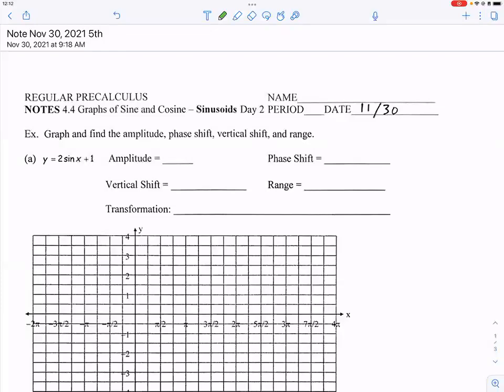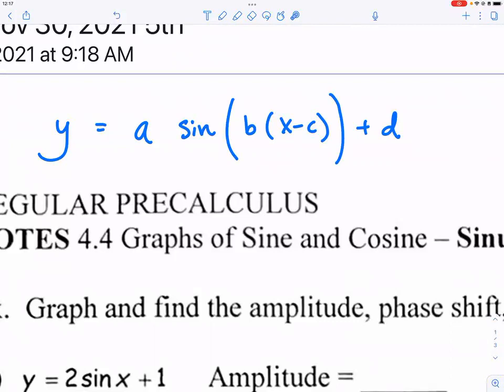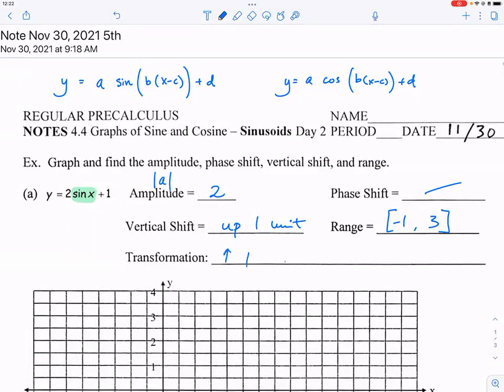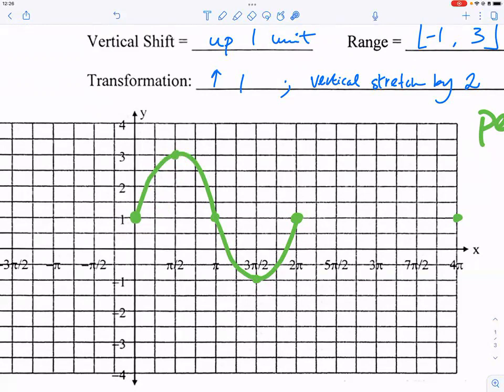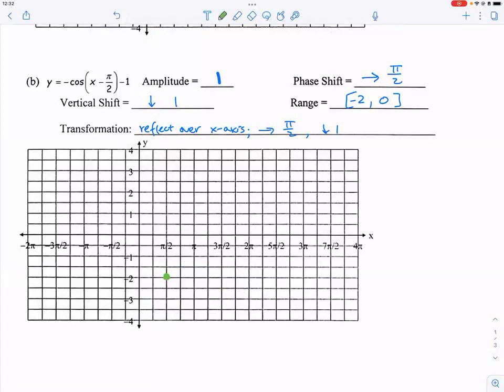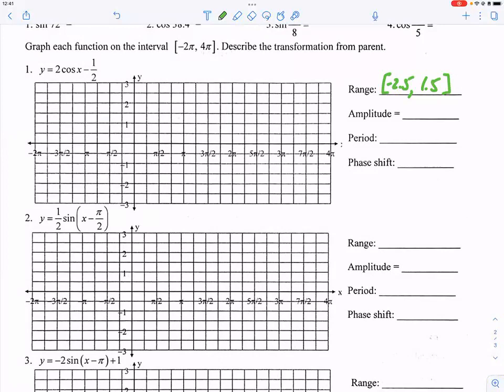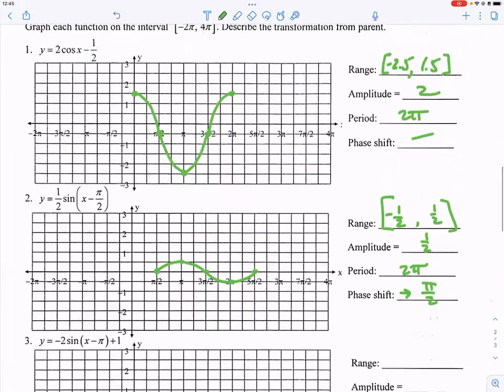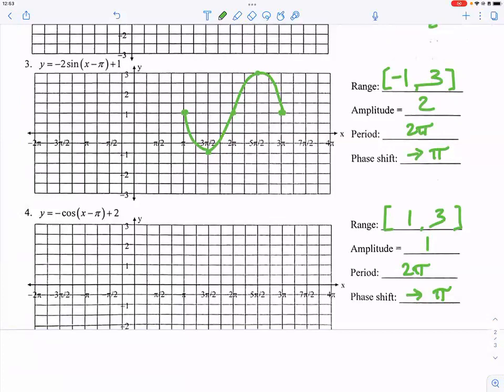[PreCal] U5 Trig Graphs - More Sine and Cosine Graphs